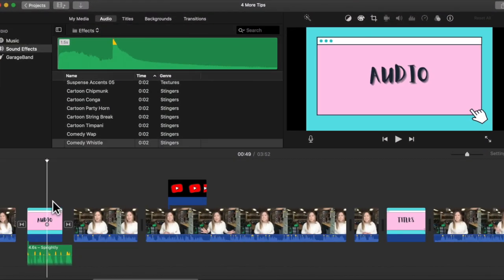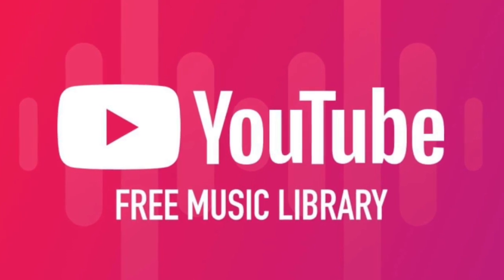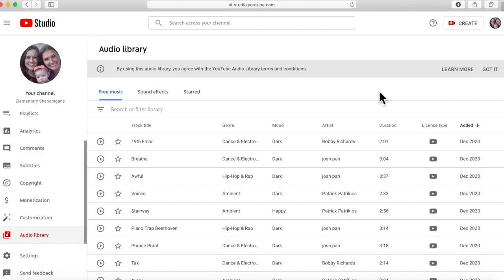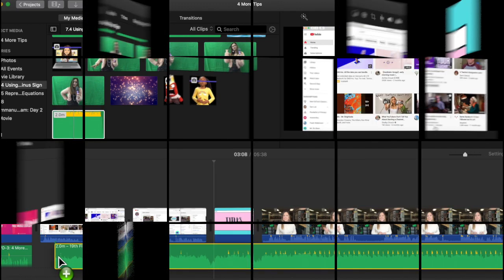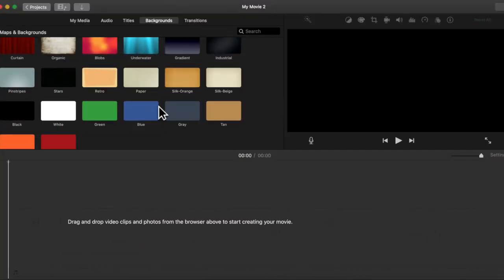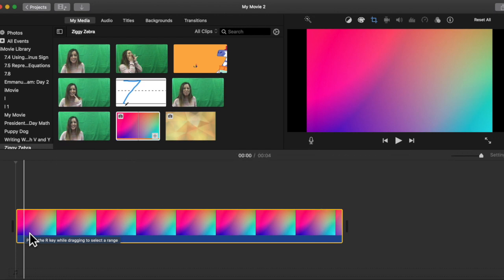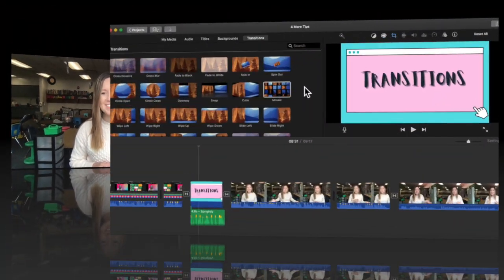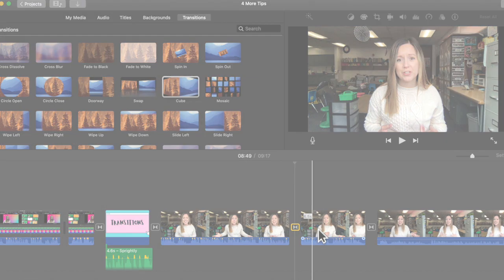4 EASY iMovie Tips for Teachers (Part 2!)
If you're looking to increase your students engagement in pre-recorded content, here are some quick and easy ways to improve your content!

0:00 Intro
0:47 Audio
2:44 FREE YouTube Audio
4:16 Titles
5:48 Backgrounds
8:30 Transitions